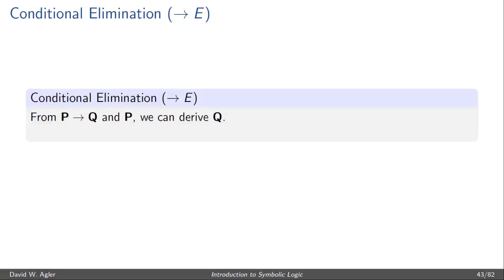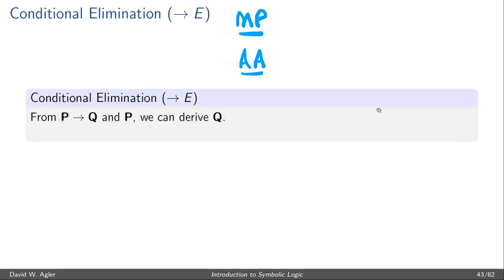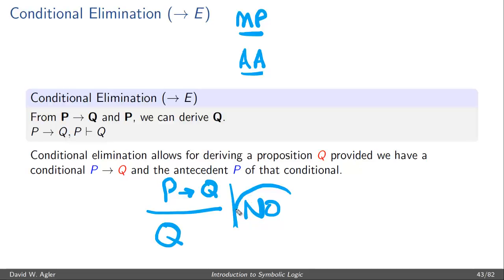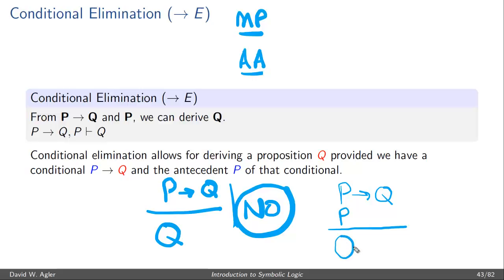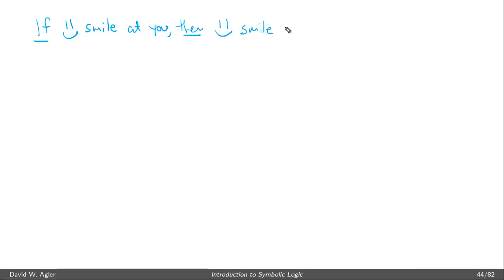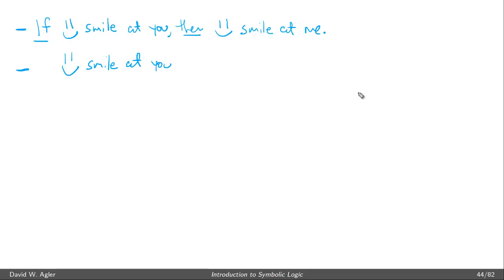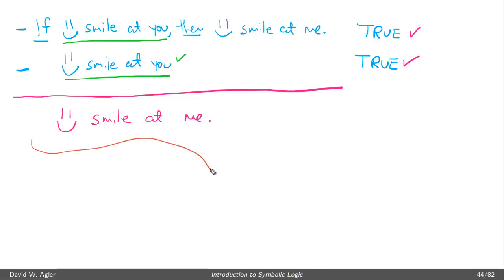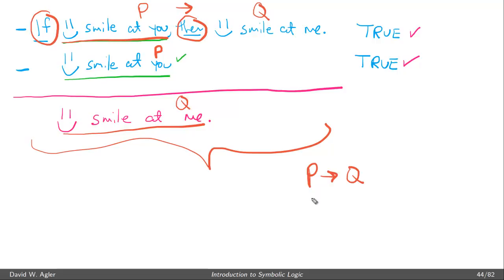Propositional Logic, Proofs (Conditional elimination)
Video on how to use conditional elimination in propositional logic.